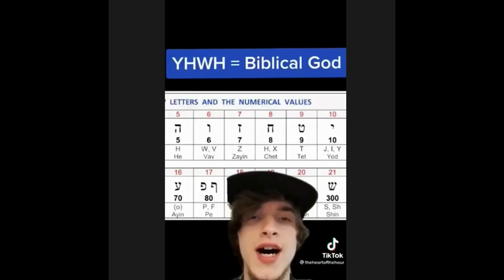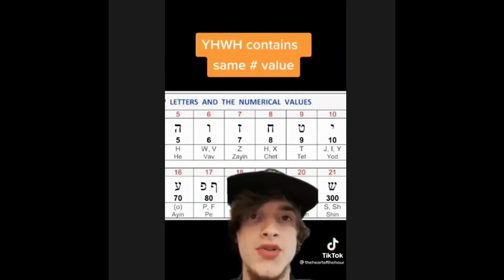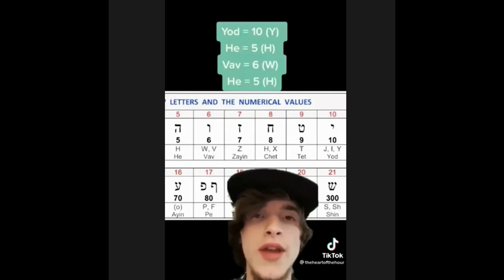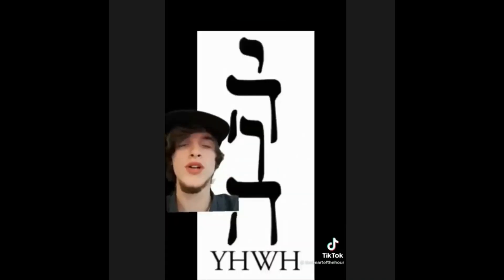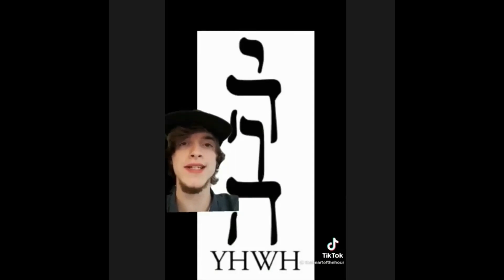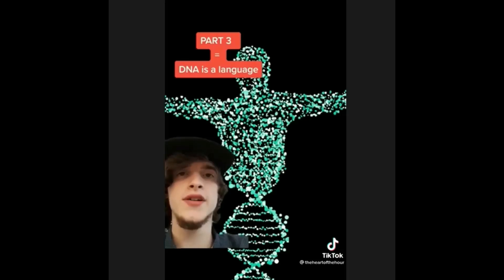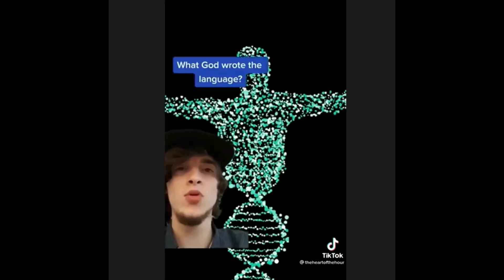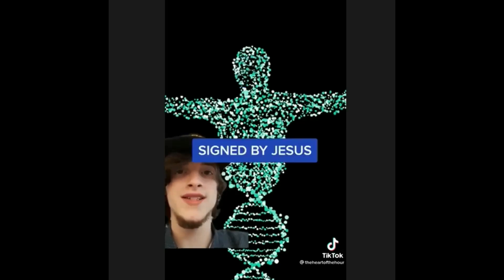THE NAME OF GOD (YHWH) ENCODED WITHIN OUR VERY D.N.A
Two excellent Clips about God's name (YHWH) encoded within our very DNA. The very seal of God himself, showing who the true creator of mankind is. How many these days though, do not appreciate that fact and are are selling their 'birthright' in order to continue living a 'carnal' lifestyle ?
MIRRORED VIDEOS SPLICED TOGETHER FROM TIK TOK & OTHER SOURCES.